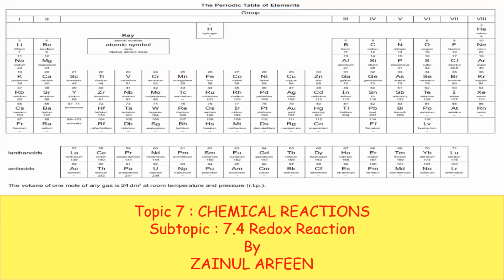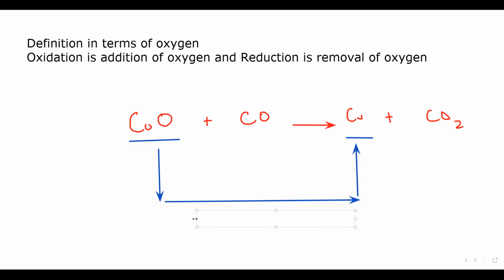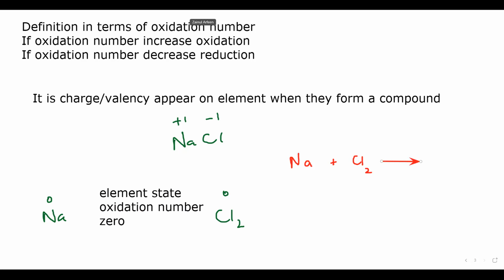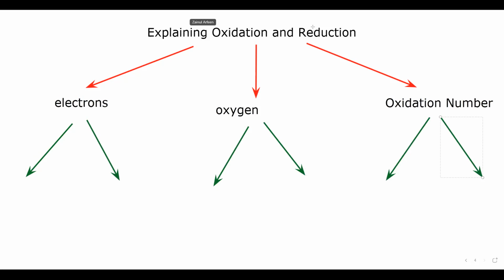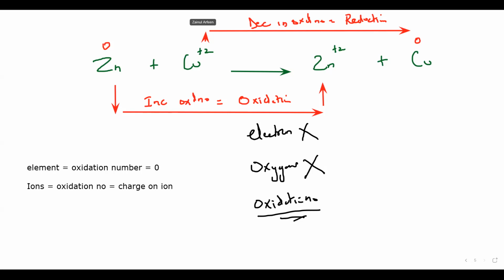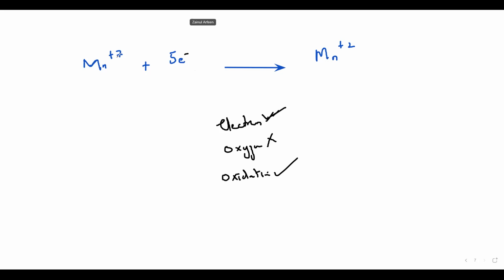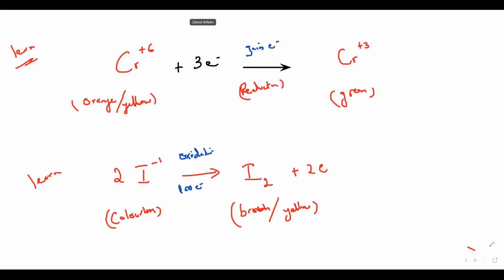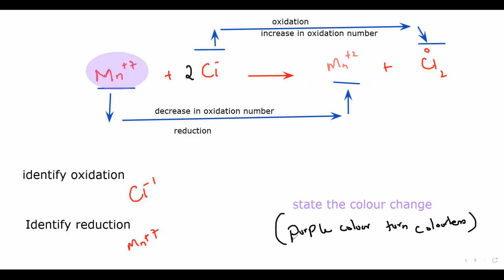Redox Reaction Cambridge IGCSE O level Chemistry 0620/0971/5070 Lesson 46 part a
7.4 Redox
Core
•• Define oxidation and reduction in terms of oxygen
loss/gain. (Oxidation state limited to its use
to name ions, e.g. iron(II), iron(III), copper(II),
manganate(VII).)
Supplement
•• Define redox in terms of electron transfer
•• Identify redox reactions by changes in oxidation
state and by the colour changes involved when
using acidified potassium manganate(VII), and
potassium iodide. (Recall of equations involving
KMnO4 is not required.)
•• Define oxidising agent as a substance which
oxidises another substance during a redox
reaction. Define reducing agent as a substance
which reduces another substance during a redox
reaction
•• Identify oxidising agents and reducing agents
from simple equations